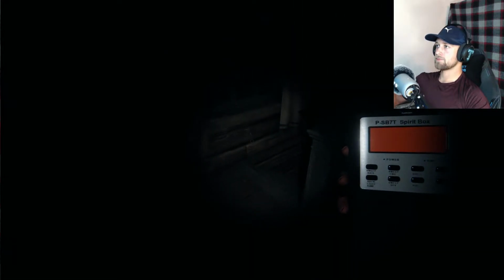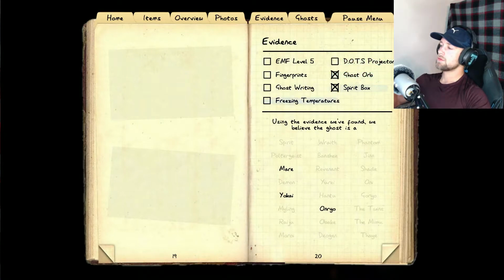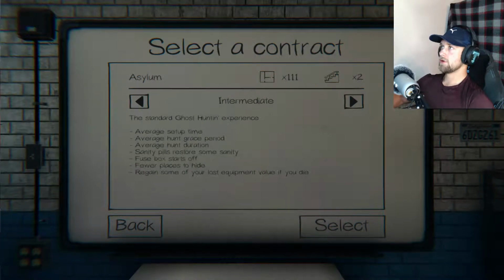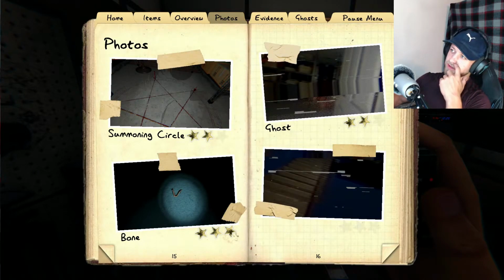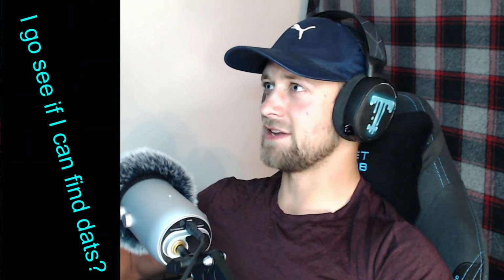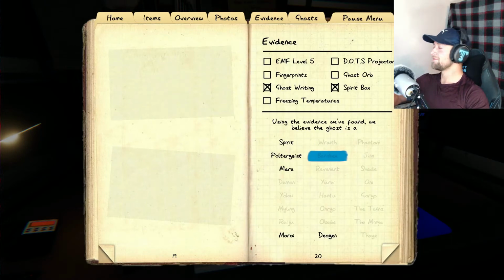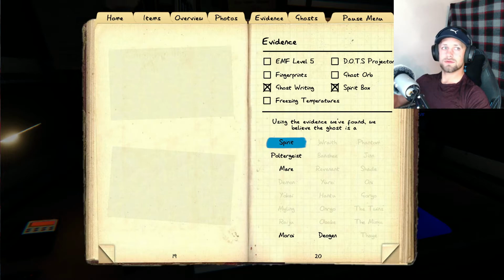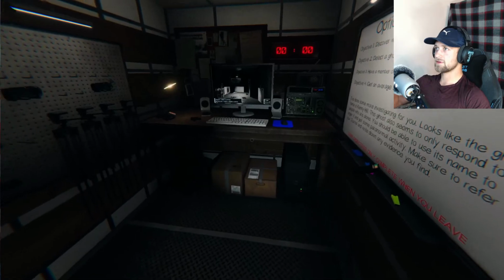phasmophobia with friends .... new ghosts, scariest ghost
phasmophobia with friends and we meet the new ghosts and these are some of the scariest ghosts I think I've seen in this game come join the spooks and some of the scares.

go show no man gaming some love by checking out his channel
No man gaming

Other links
Logo by Libby Hawkes